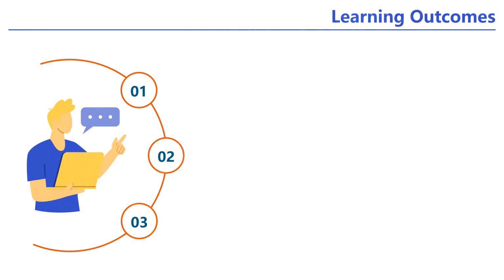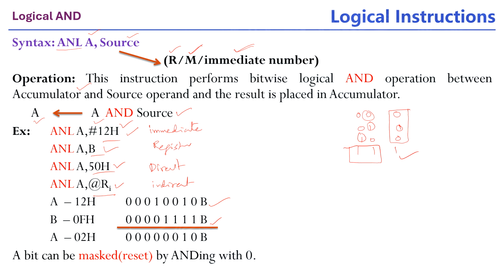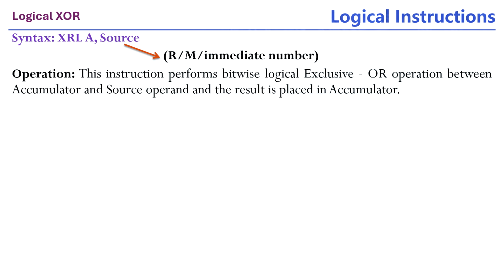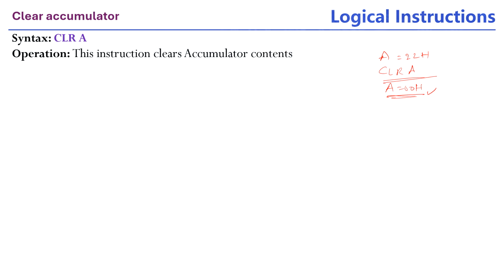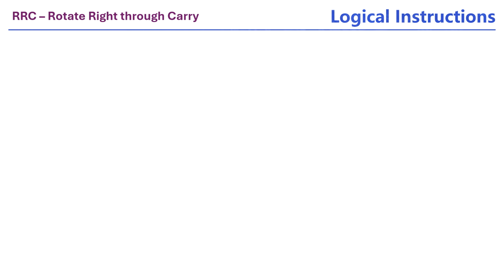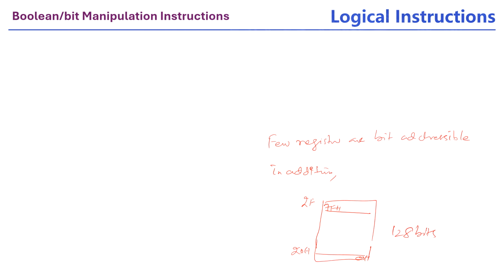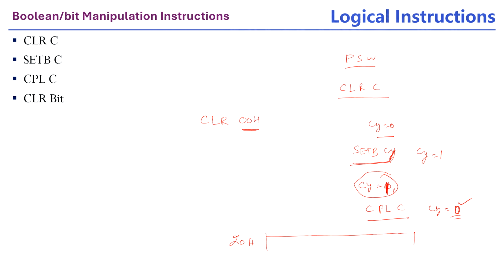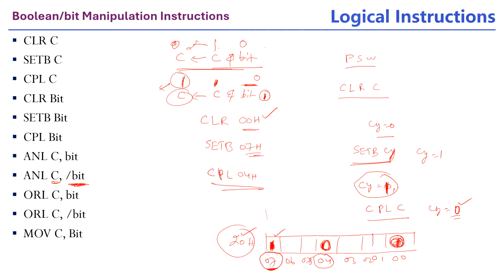Lecture 8: Logical instructions & Bit manipulation instructions of the 8051